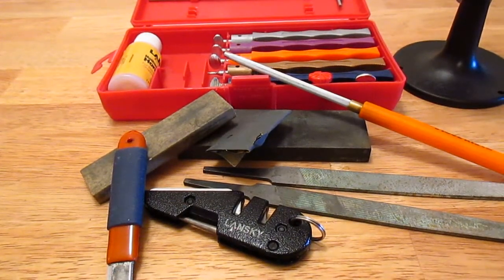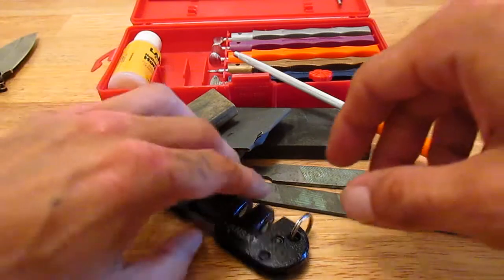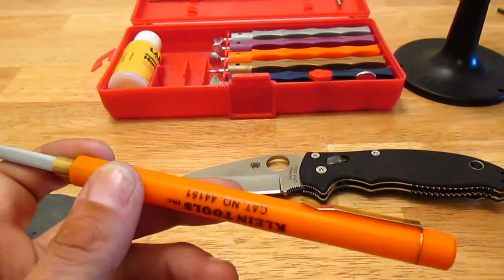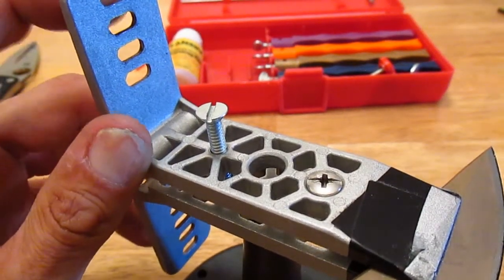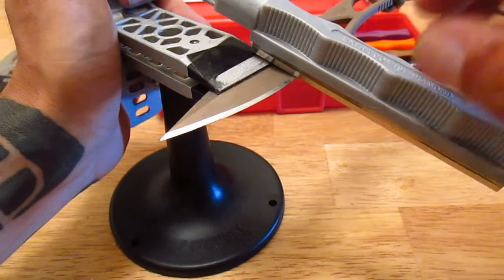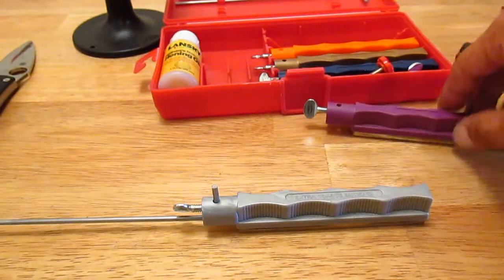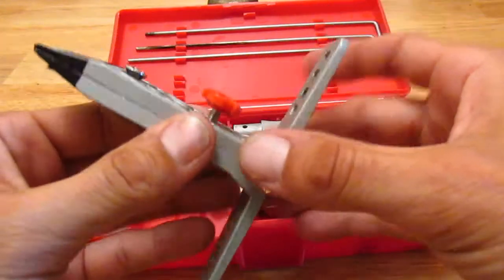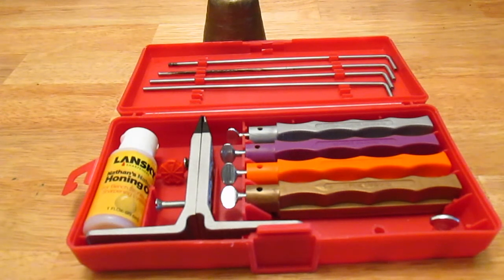How I Keep My Knives Sharp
been meaning to do this video for a long time. the two most used sharpening tool I use are the speedy sharp and the Lansky re-profiling system
Lansky systems can be found for $29.99 and up
The Speedy Sharp can be found online and at Canadian tire.
If you have any questions or comments ill be happy to answer.